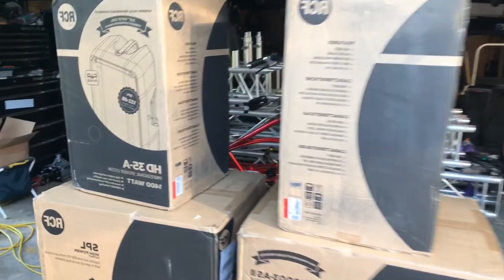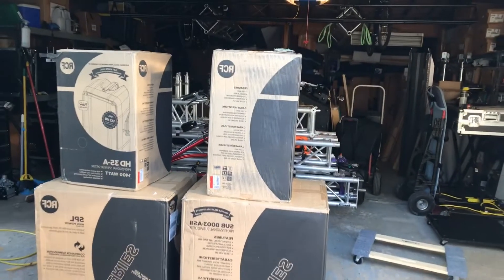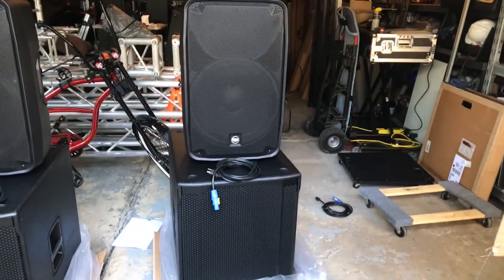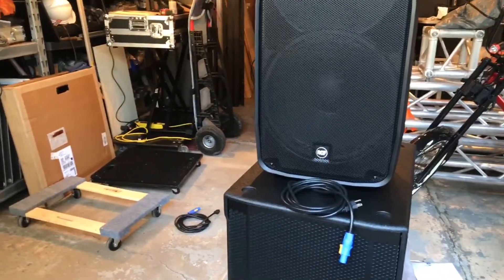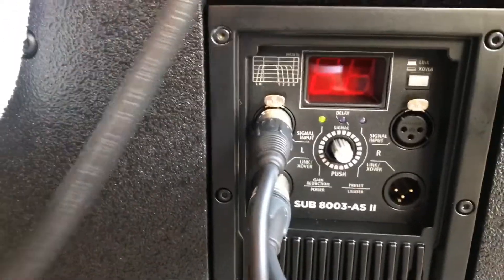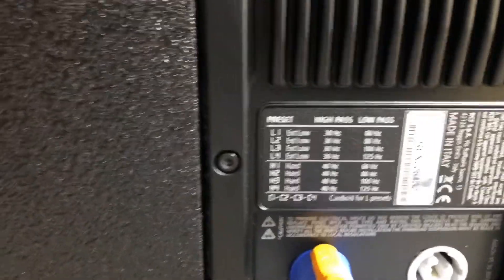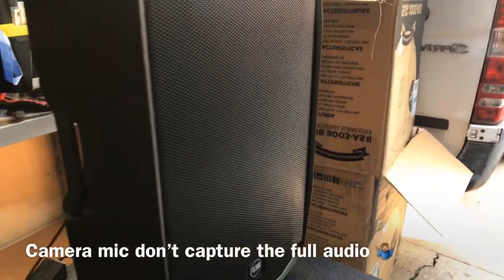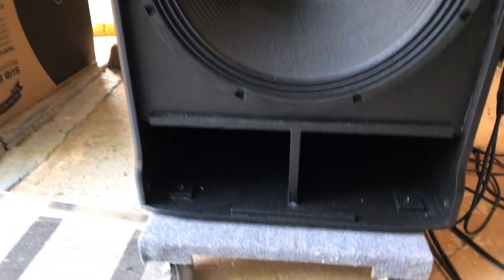Gear review and unboxing | RCF | demo and set up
RCF SUB 8003ASII
HD-35A FULL RANGE SPEAKER

LINK FOR THE PENN ELCOM CASTERS

FB business: Dj ace productions